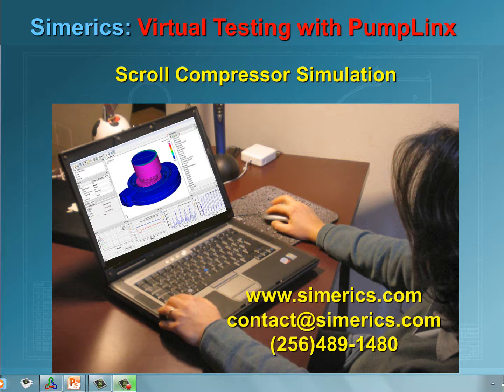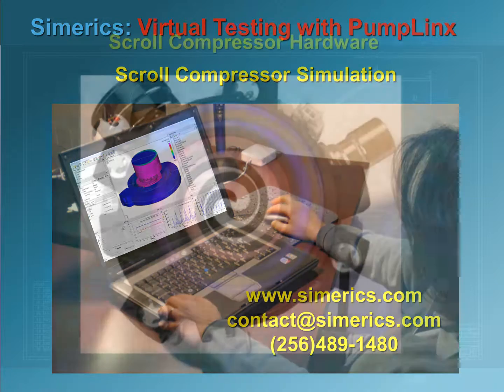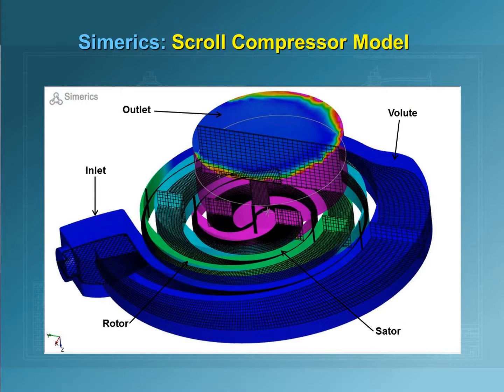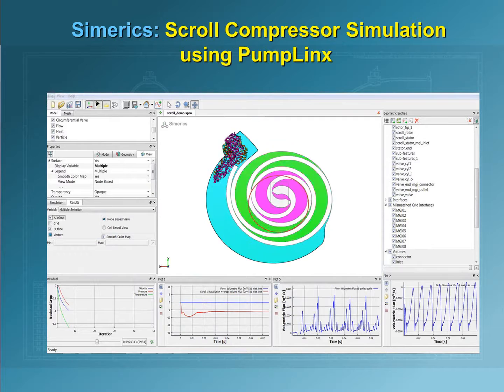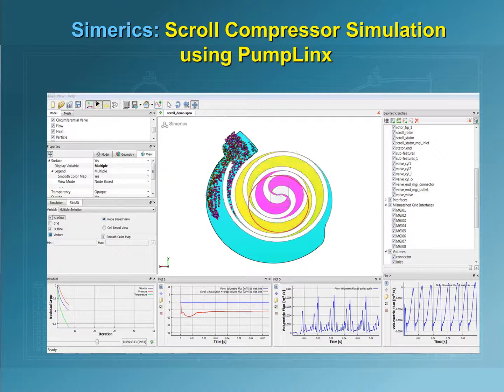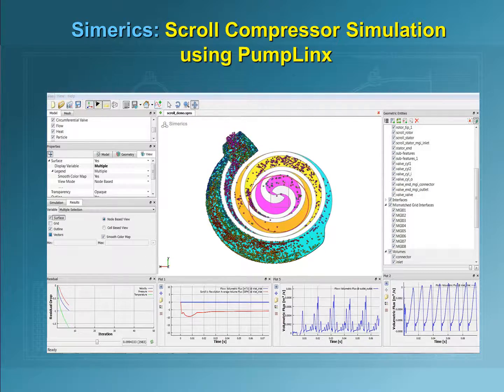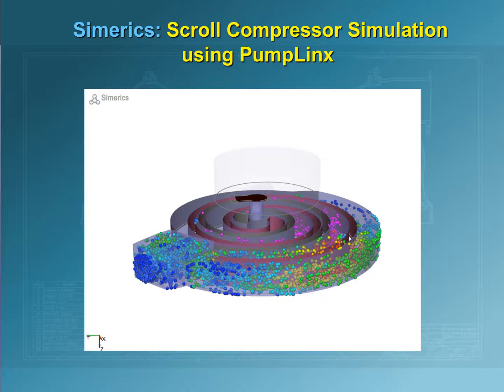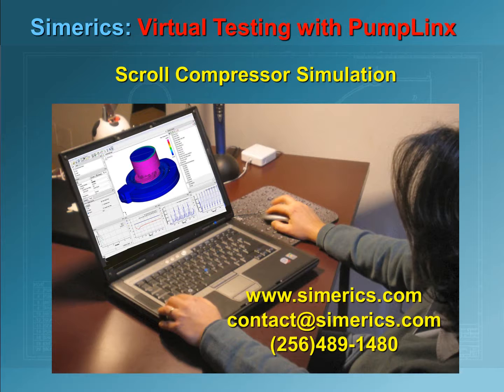Scroll Compressor using CFD Simulation PumpLinx